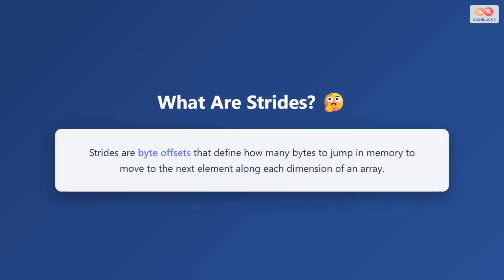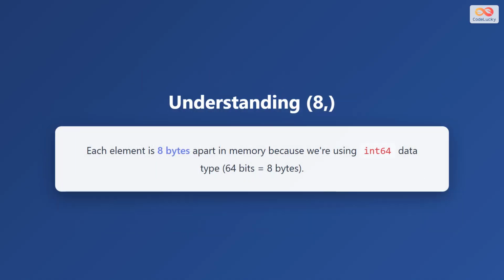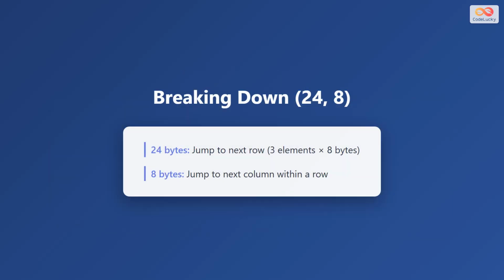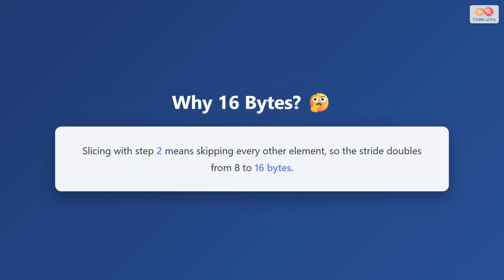Strides in NumPy Arrays: Master Memory Navigation | NumPy Advanced Tutorial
🚀 Learn how strides work in NumPy arrays and master memory navigation!

In this NumPy advanced tutorial, you'll discover what strides are and why they're crucial for efficient array manipulation. Strides are byte offsets that determine how NumPy navigates through array memory, enabling memory-efficient views and fast operations.

📚 What You'll Learn:
✅ What are strides and how they work
✅ Understanding byte offsets in 1D arrays
✅ How strides handle 2D arrays
✅ Strides with array views and slicing
✅ Why strides matter for performance
✅ Memory-efficient array manipulation techniques

Whether you're working with simple one-dimensional arrays or complex multi-dimensional data structures, understanding strides will help you write more efficient NumPy code and debug memory-related issues. This tutorial breaks down the concept with clear examples and explanations perfect for beginners advancing their NumPy skills.

💡 Master strides, master memory! By understanding how NumPy manages memory through strides, you'll unlock powerful optimization techniques and gain deeper insight into array operations.

Perfect for data scientists, Python developers, and anyone looking to level up their NumPy expertise!

Chapters:
00:00 - Strides in NumPy Arrays
00:20 - What Are Strides?
00:44 - Simple 1D Array Example
01:04 - Understanding (8,)
01:25 - 2D Array Strides
01:44 - Breaking Down (24, 8)
02:10 - Strides with Array Views
02:30 - Why 16 Bytes?
02:52 - Why Strides Matter
03:20 - Master Strides, Master Memory!
03:43 - Outro